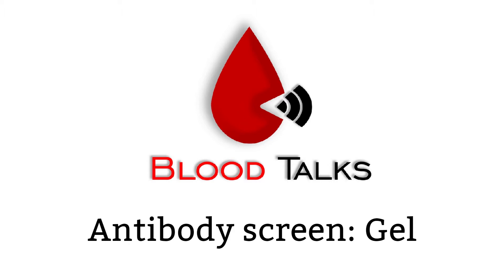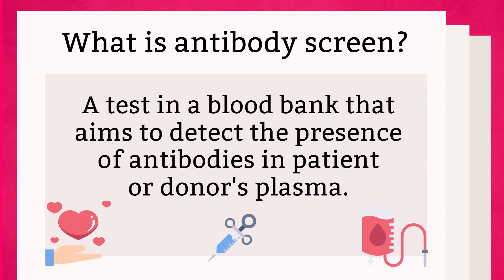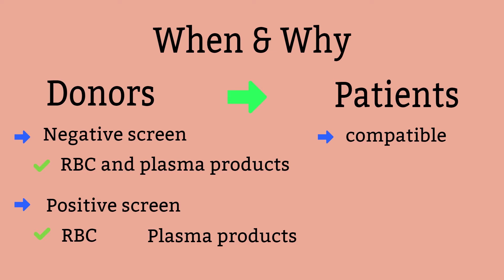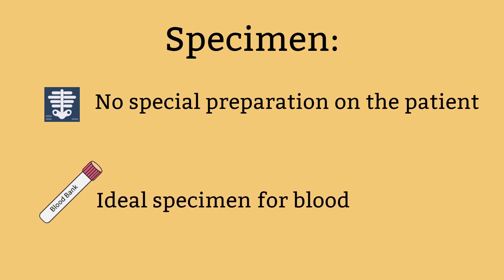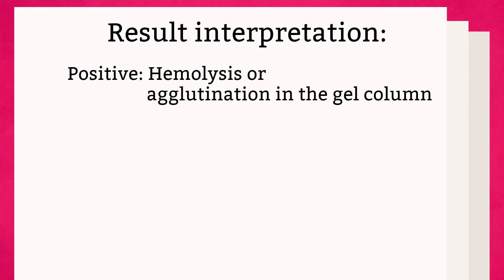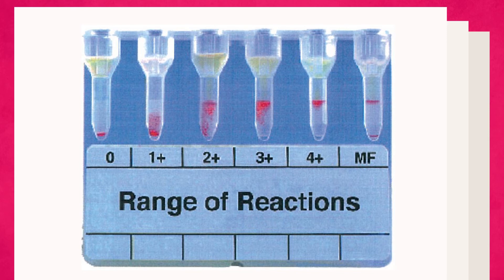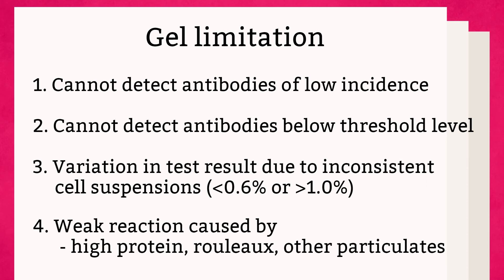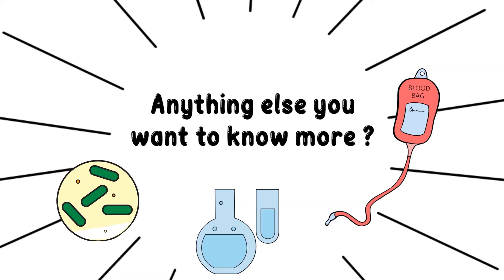A complete antibody screen gel method explained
Antibody screen is one of the most frequently performed in blood bank. It is used in both donor and patient screening. In this video, I include what, when, why and how to perform antibody screen tests using gel methodology.

Timestamps:
0:1 – What’s in this video?
0:34 – What’s antibody?
1:54 – What’s antibody screen?
4:59 – Antibody screen: gel method overview
6:16 – Antibody screen: gel procedure
7:25 – Antibody screen: gel result interpretation
9:30 – Antibody screen: gel limitation
10:10 – Antibody screen: gel troubleshoot